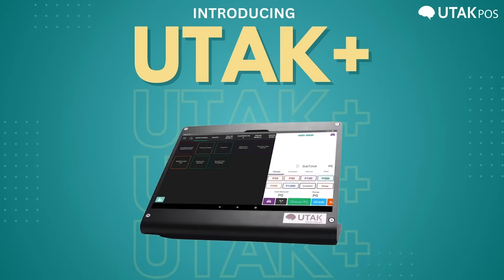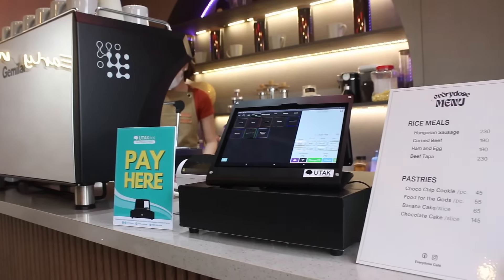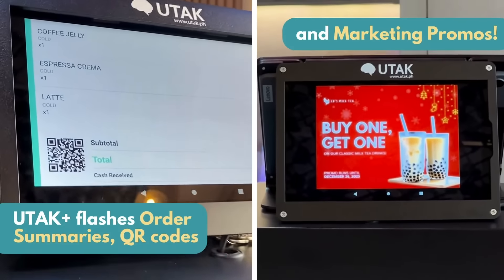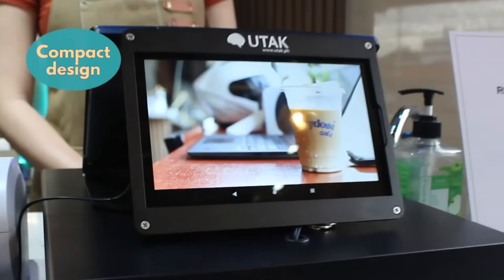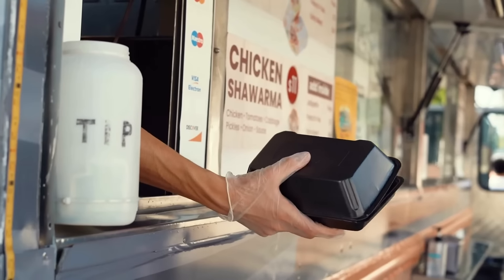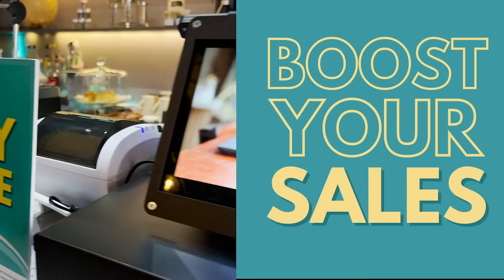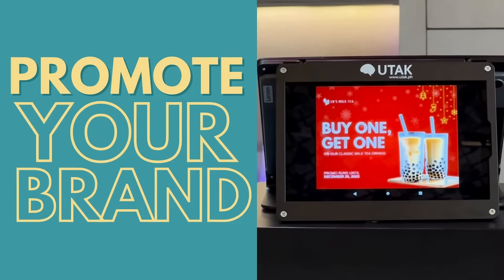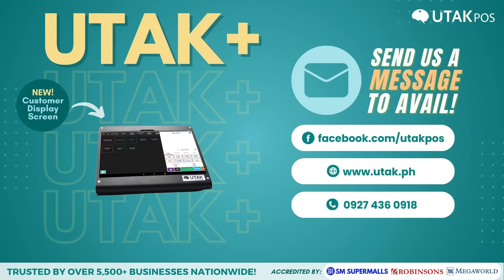Introducing: UTAK+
𝐔𝐩𝐠𝐫𝐚𝐝𝐞 𝐲𝐨𝐮𝐫 𝐨𝐫𝐝𝐞𝐫𝐢𝐧𝐠 𝐠𝐚𝐦𝐞 𝐰𝐢𝐭𝐡 𝐭𝐡𝐞 𝐧𝐞𝐰𝐞𝐬𝐭 𝐔𝐓𝐀𝐊+!  𝐅𝐚𝐬𝐭, 𝐜𝐨𝐦𝐩𝐚𝐜𝐭, 𝐚𝐧𝐝 𝐭𝐡𝐞 𝐮𝐥𝐭𝐢𝐦𝐚𝐭𝐞 𝐬𝐢𝐝𝐞𝐤𝐢𝐜𝐤 𝐟𝐨𝐫 𝐲𝐨𝐮𝐫 𝐔𝐓𝐀𝐊𝐏𝐎𝐒 𝐭𝐚𝐛𝐥𝐞𝐭! 🧠

This dual-screen dynamo makes every order a breeze. No need to compromise on style for functionality. UTAK+ effortlessly fits into your space, proving that sophistication can thrive in even the coziest corners. It's not just a device; it's a statement, a reflection of your commitment to elevating the customer experience.

Say hello to efficiency, wave goodbye to ordinary! This dual-screen marvel isn't just an upgrade; it's a VIP pass to the future of POS systems. Get ready to say goodbye to the mundane and hello to the extraordinary. 🌟

Trusted by 5,000+ Businesses Nationwide!
🇵🇭 UTAK POS 🧠 (Point of Sale) & Inventory System:
☑️ Track real-time sales
☑️ Manage inventory
☑️ Monitor staff attendance
☑️ Get a FREE website (+ online payments)
☑️ 24-months FREE INTERNET
☑️ Customer Database
☑️ FREE Merchant App for both iOS and Android!
☑️ Accept debit, credit, and e-wallet contactless payments
☑️ Integrates with card payment terminal
☑️ FREE Menu Encoding + Training
☑️ BIR, SM, and Robinsons Accredited / Megaworld compliant
‼️ Get started for only PHP 1,500/month or opt for a one-time only payment

PERFECT FOR:
☕️Cafes, restaurants, & kiosks
🛍️Retail stores, mini groceries, & pharmacies
🏡Home-based businesses
✅Services, Franchises, and many more!

🗓Book your FREE DEMO today!
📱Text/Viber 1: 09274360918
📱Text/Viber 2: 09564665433